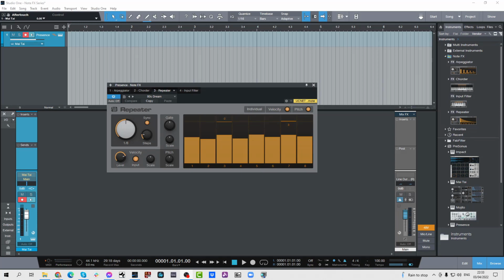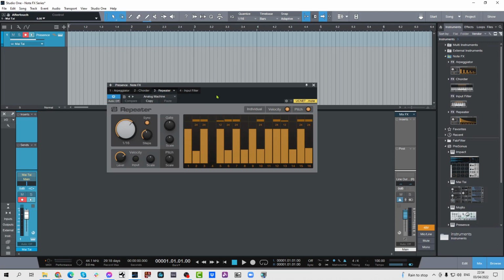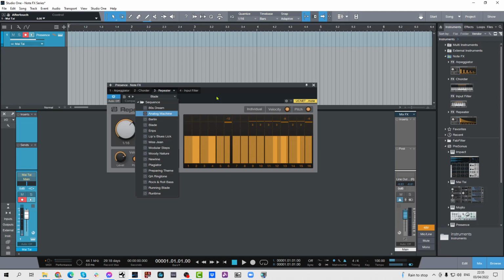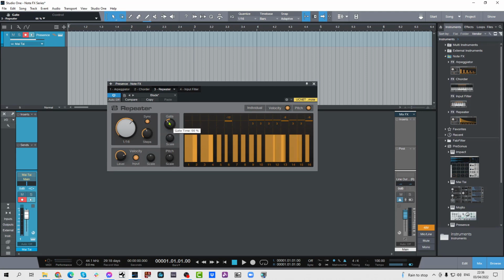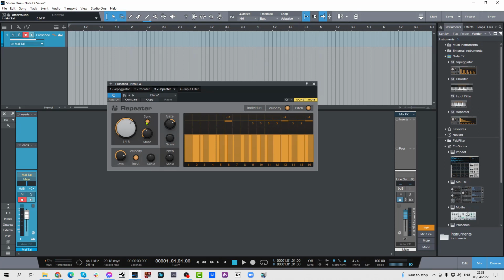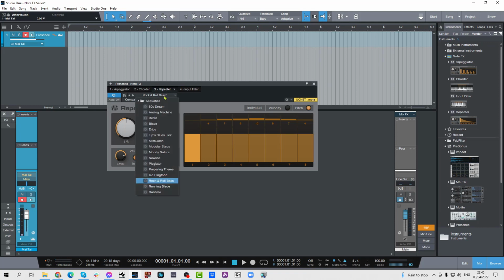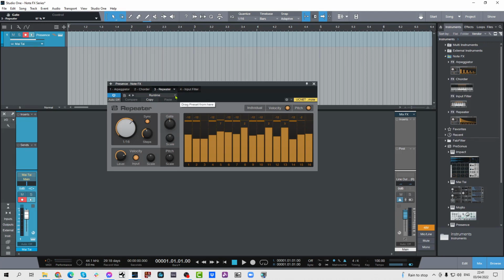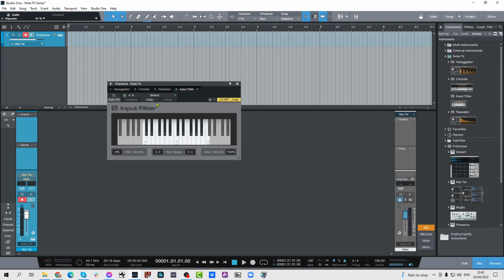Note FX Series: Repeater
In this video in the Note FX Mini-Series, we take a look at Repeater and some of the cool things that can be done with it.

At the end of this series, we will move on toe looking at practical applications of the Note FX tools and show how to combine them to create really unique and interesting sounds for your song productions.

If you like my content, then please hit the like button, Subscribe and hit the notification bell, and if you're feeling generous then please feel free to hit my Pay Pal: